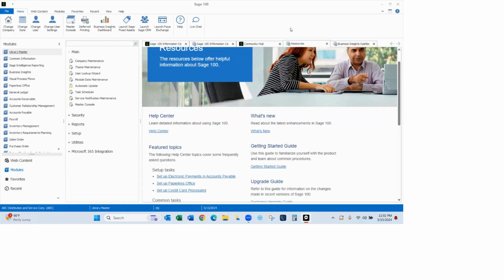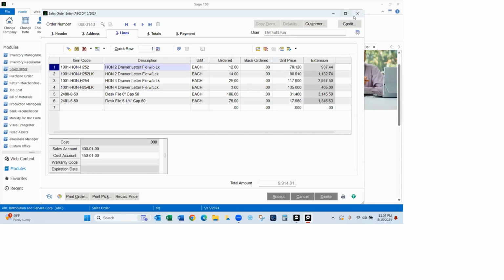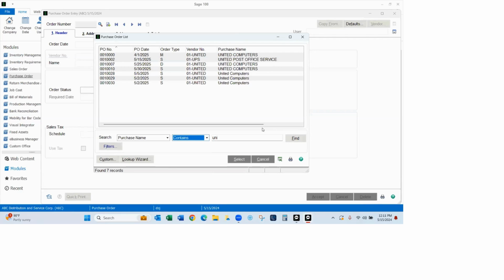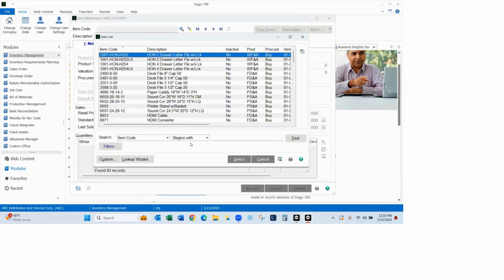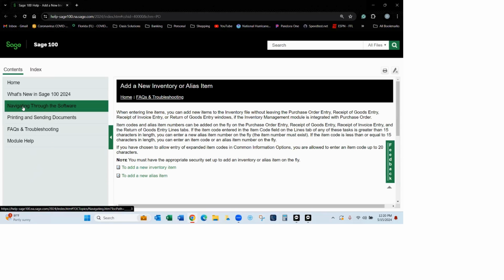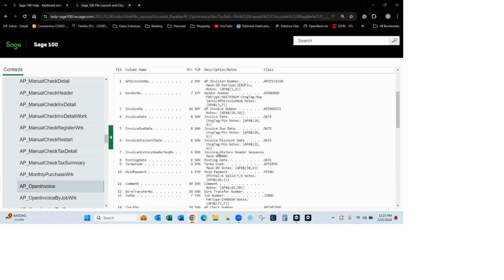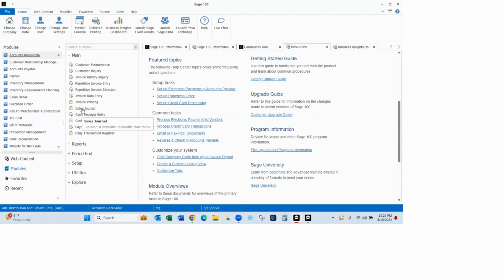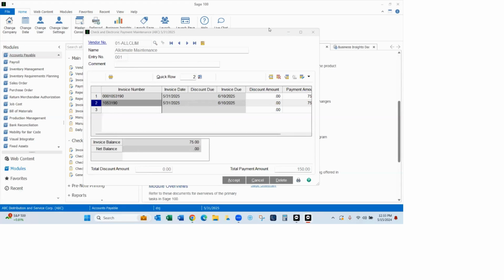Sage Lunch & Learn Series: Sage 100 Tips & Tricks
Sage 100 Tips & Tricks focuses on how to make your Sage 100 experience more efficient! Accomplish more in less time with tips & tricks including:

- how to modify Data Entry Grids to accommodate your workflow
- use Keyboard commands to streamline your data entry tasks
- learn how to access and use Sage Resources and Help Functions to find information at your fingertips